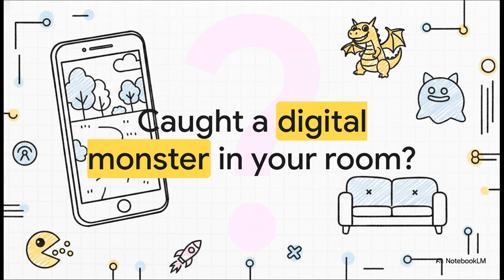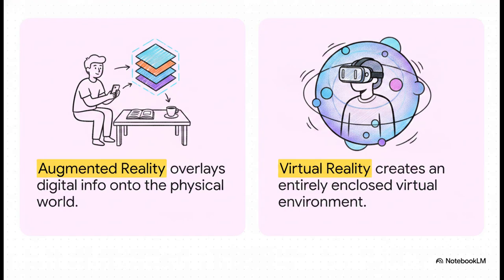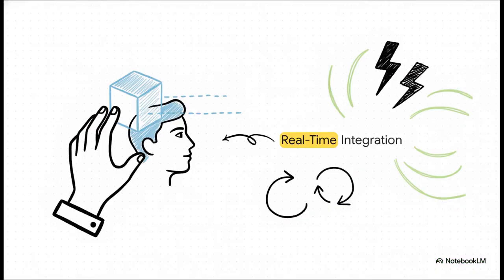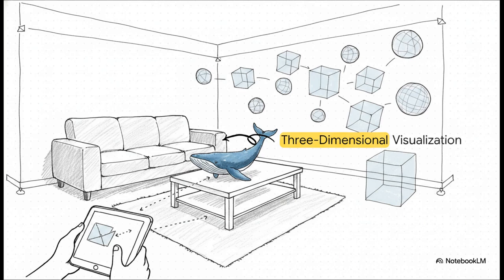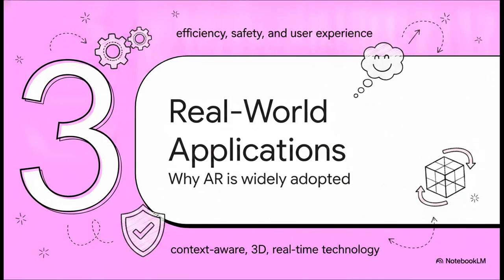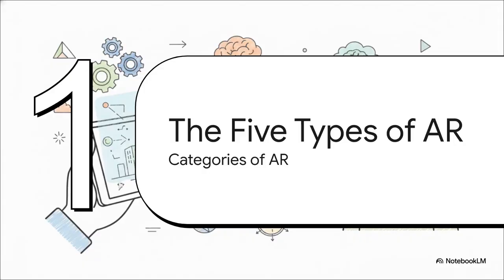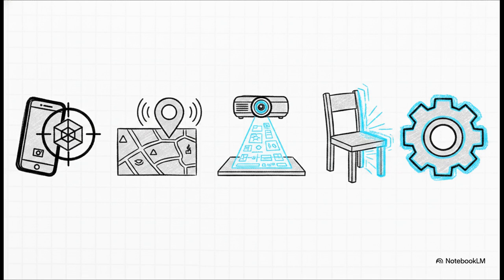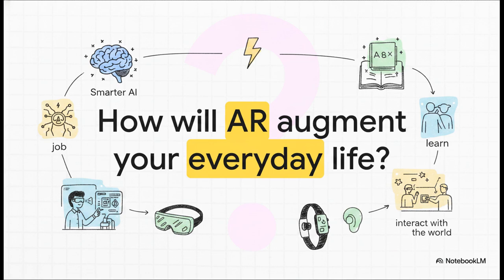Explanation about the topic :-Augmented reality (AR)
full explanation about AR (augmented reality)
# meaning